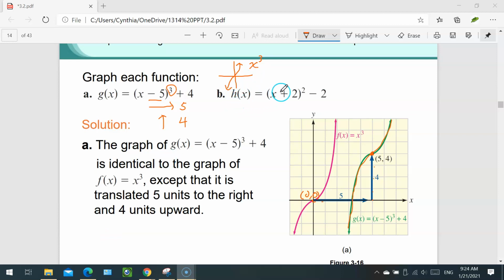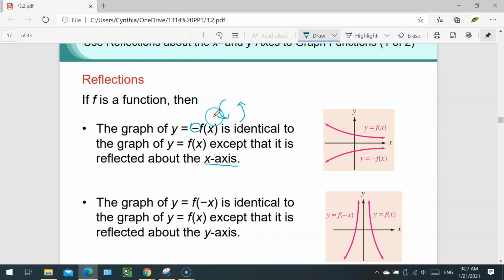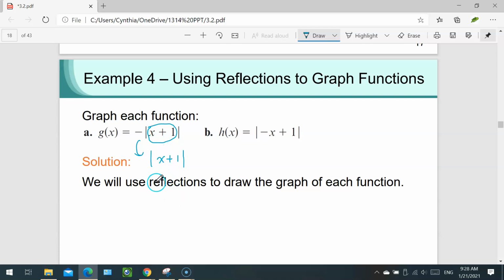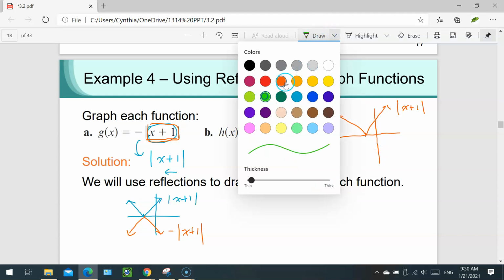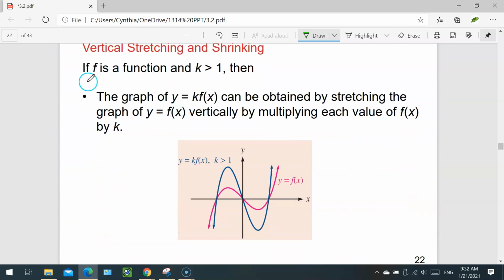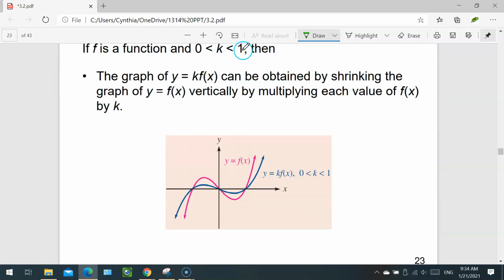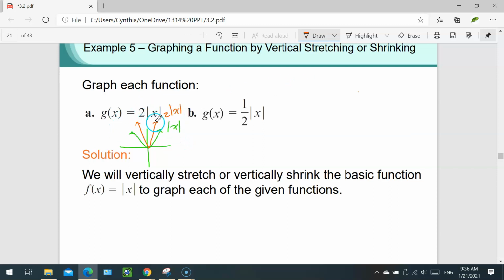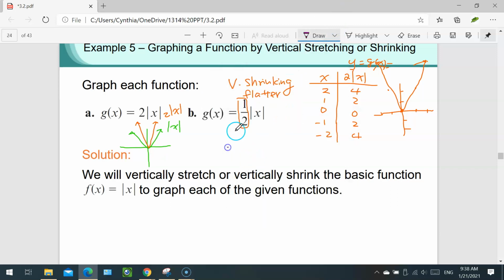1314 3.2 part 2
Reflection and Vertical Stretching & Shrinking